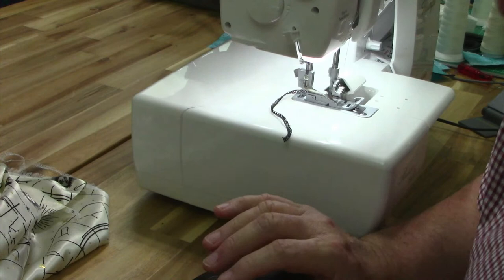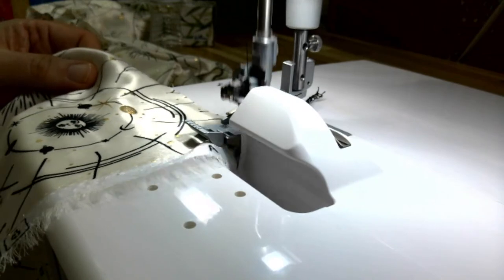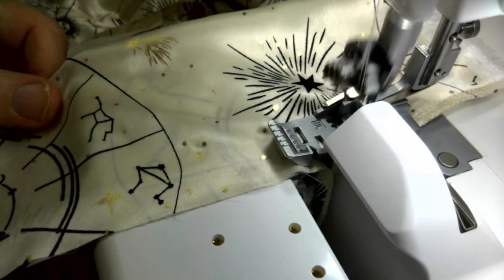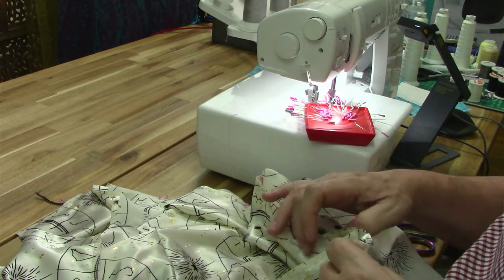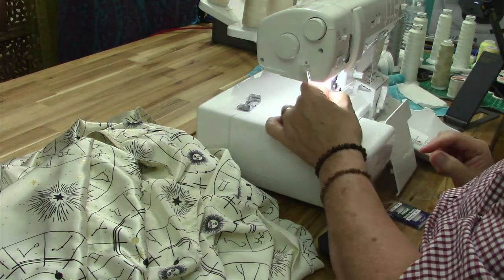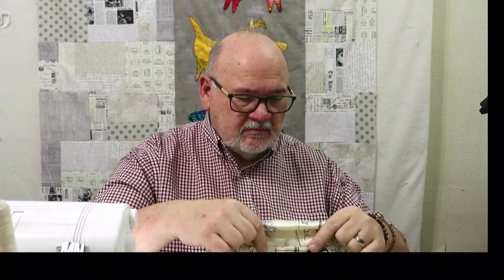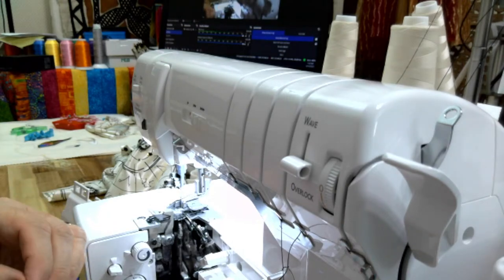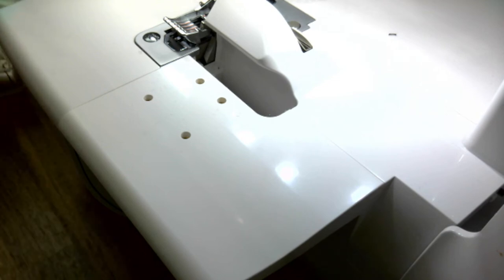Richard's Sewing Circle LIVE: SERGER fun night making a Kimono Episode 2 with Richard Tharp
One Block Wonder Panel Quilt Book
Marti Mitchell Magic Mirrors
Rotating Self Healing Cutting Mat
Quilts in Italy Book by Kaffe Fassett
Wool Pressing Mat
Best Press Spray
Magic Pins
Kai Patchwork Scissors
Wonder Pins
Chalk-O-Liner Marking Tool
Panasonic Cordless Steam/Dry Iron
Omnigrid Fold-Away Cutting & Pressing Station
Dritz Fray Check Liquid Seam Sealant
Arteza Fabric Paint Markers